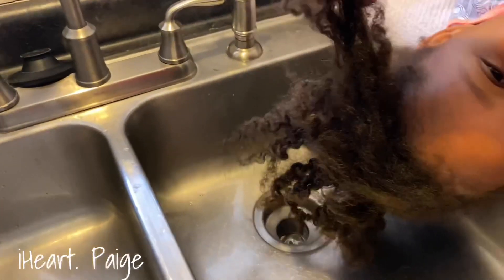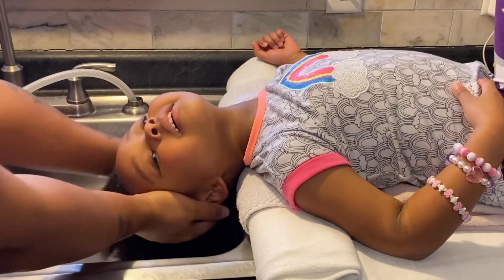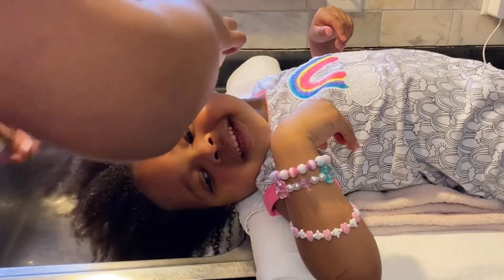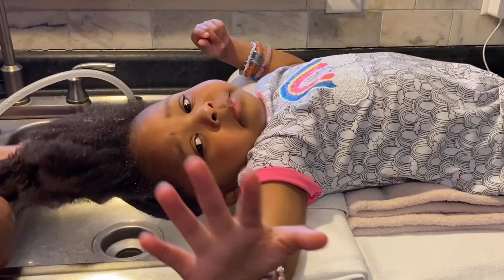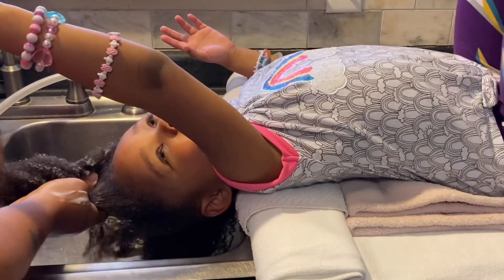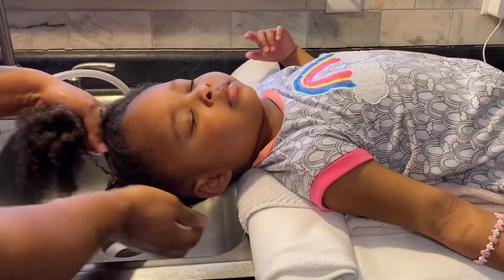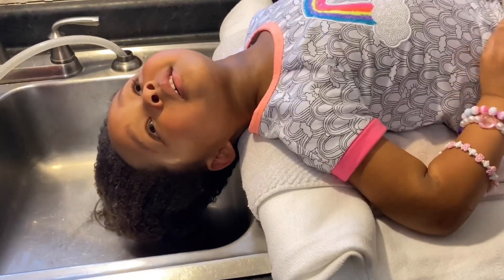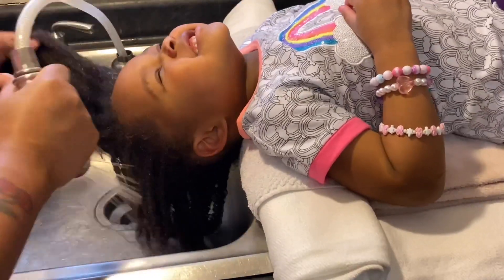CHEBE HOT OIL TREATMENT & DEEP CONDITION AT THE SAME TIME | CHEBE OIL MIXTURE KID FRIENDLY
Due Date: 2/27/21

If you prefer to send money instead of a gift

Share, Sharing is always Caring